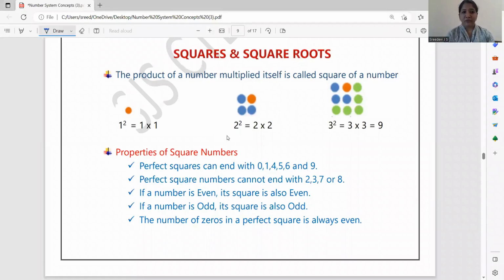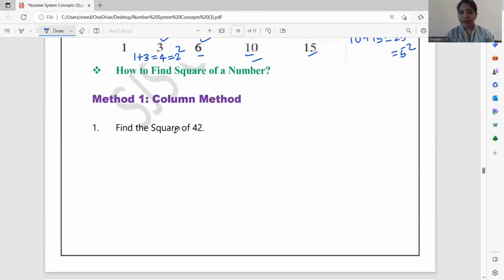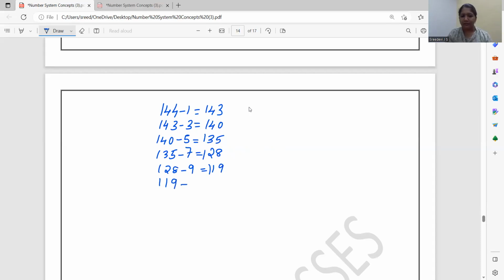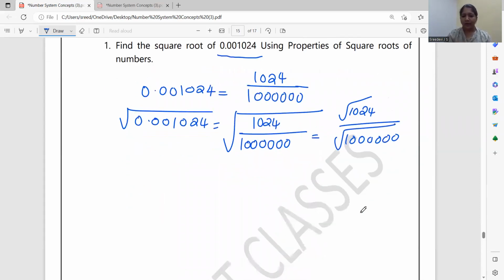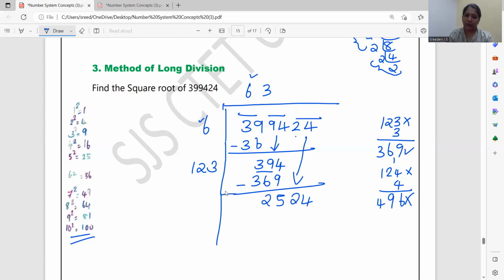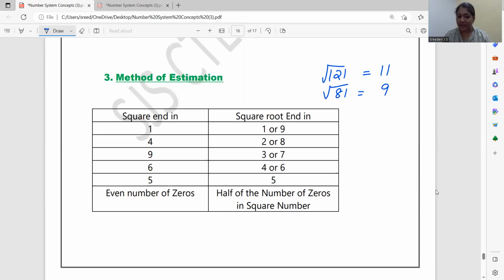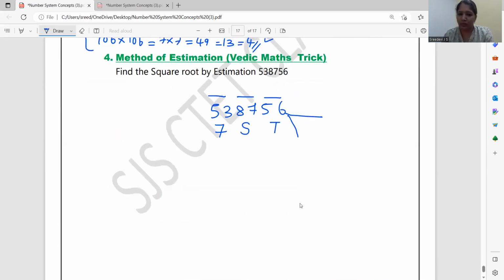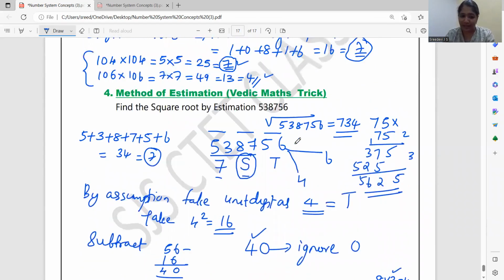CTET JULY 2023 -MATHS PAPER II - ALL ABOUT SQUARES AND SQUARE ROOTS + TRICKS & TIPS FROM VEDIC MATHS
This Video will give you clear understanding about Squares and Square roots.